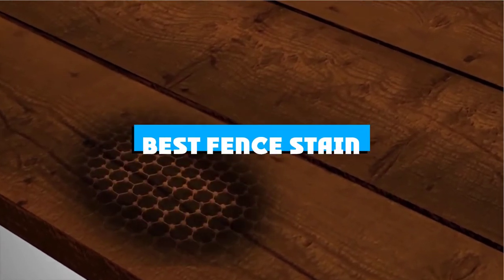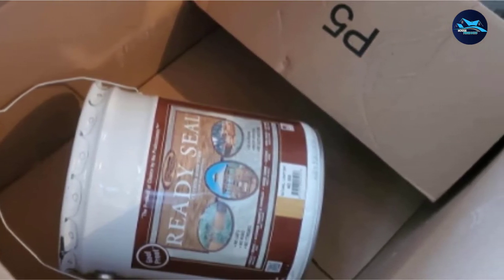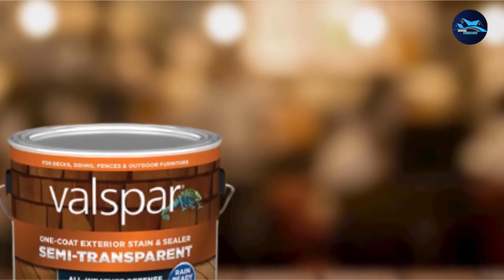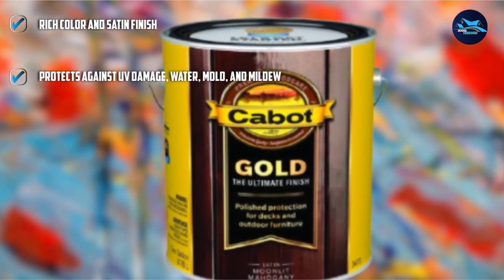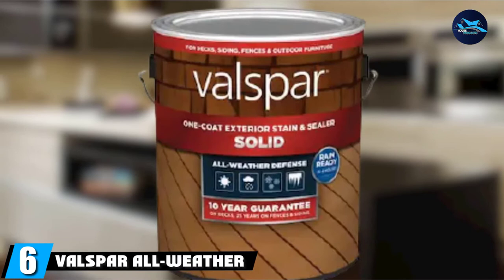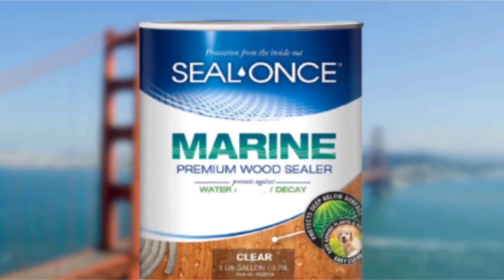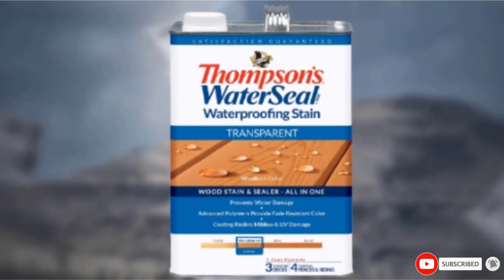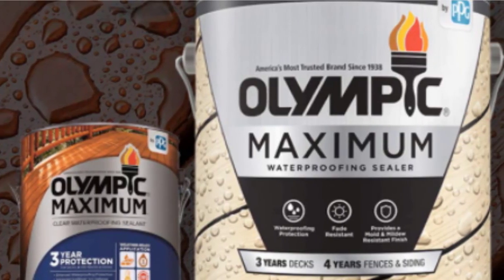Best Fence Stain In 2024 - Top 10 Fence Stains Review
Links to the best Fence Stains we listed in today's Fence Stain review video:

1. Ready-Seal Natural Cedar Exterior Wood Stain and Sealer
2. Preserva Wood 5 Gal. Oil-Based Cedar Penetrating Exterior Stain and Sealer
3. Valspar Pre-Tinted Cedar Semi-transparent Exterior Wood Stain and Sealer
4. Cabot Gold Transparent Exterior Stain
5. Flood Clear CWF-UV Exterior Wood Finish, 5 Gallon
6. Valspar All-weather White Solid Exterior Wood Stain and Sealer
7. Seal Once Marine Premium Wood Sealer Marine Premium Wood Sealer
8. Thompson’s WaterSeal Signature Series Clear Exterior Stain and Sealer
9. Krylon K03601000 Exterior Semi-Transparent Wood Stain
10. Olympic Stain Maximum Wood Stain and Sealer

What are the Best Fence Stains in 2024?

In today's video we reviewed the top 10 best Fence Stains on the market in 2024. We made this list based on our personal opinion and we ranked them in no particular order, after doing our research based on their prices, quality, durability, brand reputation and many more.

After watching this video you will know which are the best budget, top selling and top rated Fence Stains on the market today.

If you choose from this list you can be sure that you buy one of the best Fence Stain available today.